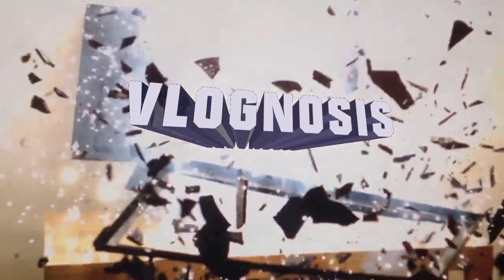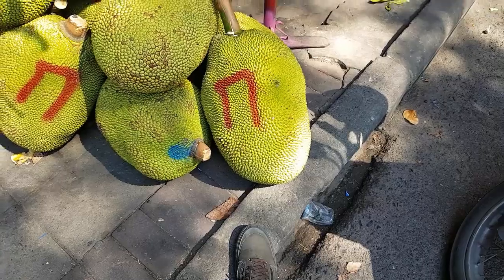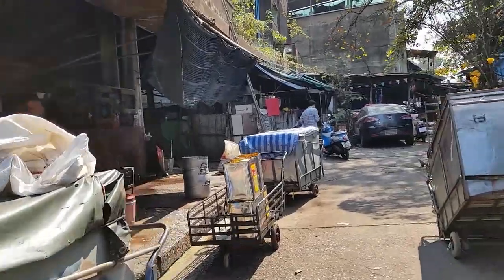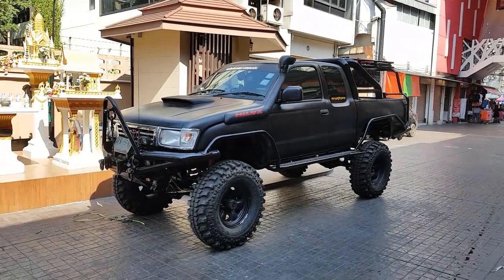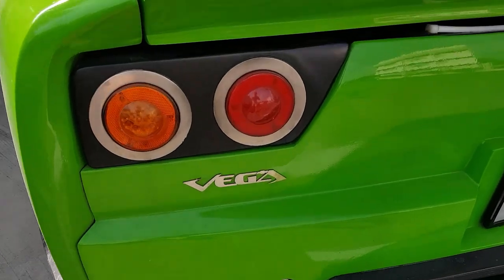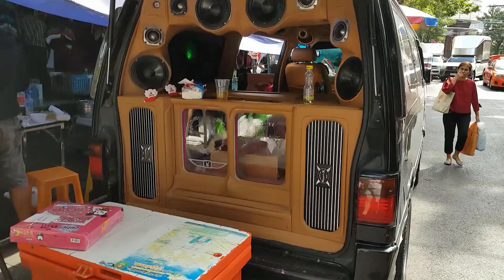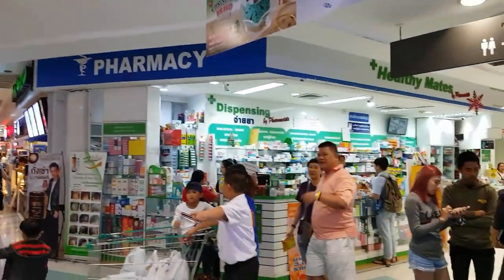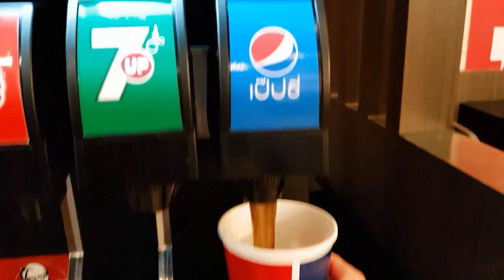Thailand Day 14: Medical tourism, lost at night in a questionable part of town...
Get lost in Bangkok at night, with this ignorant tourist! Discover CHEAP DRUGS, no prescription required!

Today I go on a Tuk-tuk ride, take a walking tour without guide or directions, spot what I thought was Durian fruit, see how pineapples are marketed, and more! Chinatown, street food, Thai 4x4 mudding truck, dodging wild traffic, and view the Democracy monument.

Boombox van
Night time canal ride
Thai pharmacies
Cheap drugs
Medical tourism
KFC
Dark alleys
Bangkok ghettos and slums
...and escaping certain death